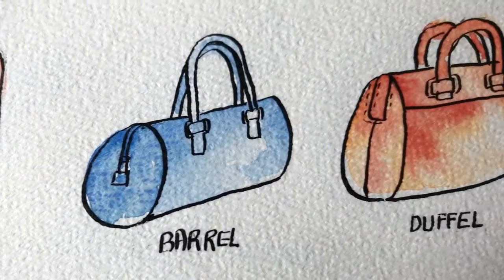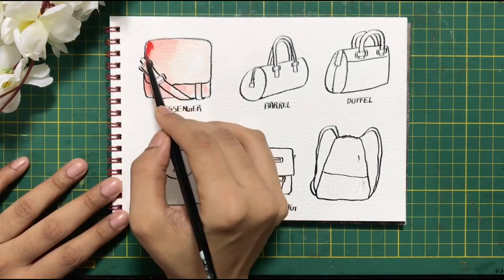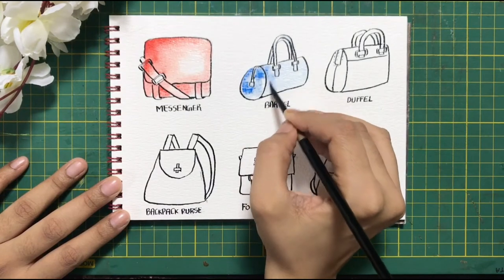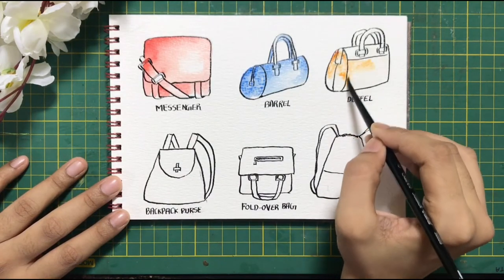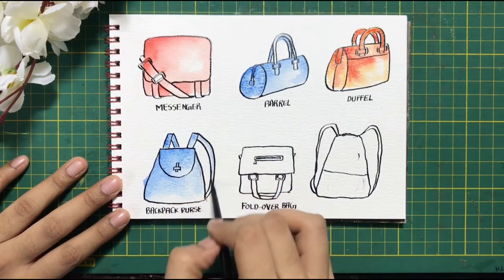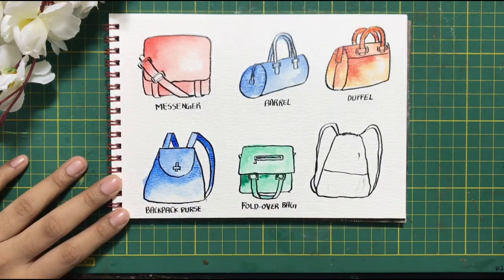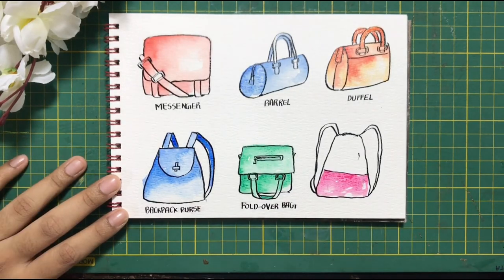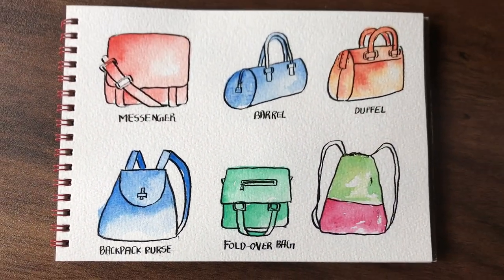Watercolour painting of Messenger, Barrel, Duffel, Backpack purse, fold over bags for Beginners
Watercolour sketchbook - Scholarstore
Paints - Camels artist watercolours
Brush - Silver black velvet